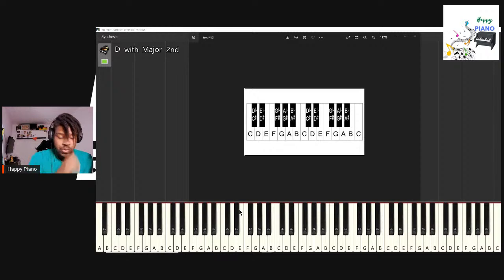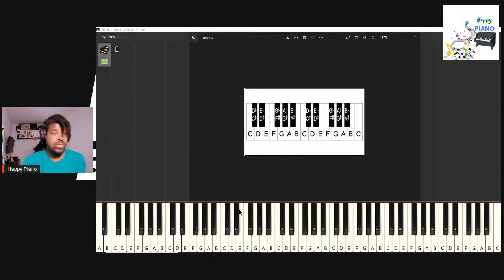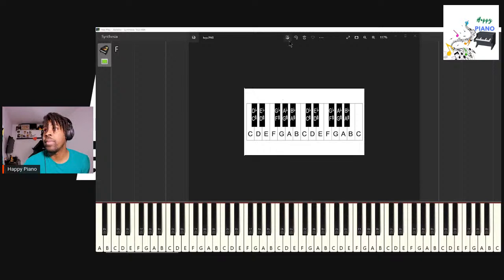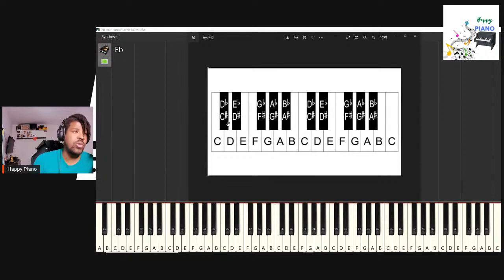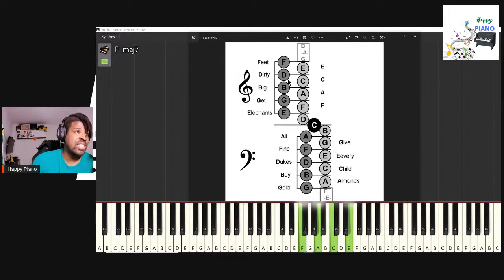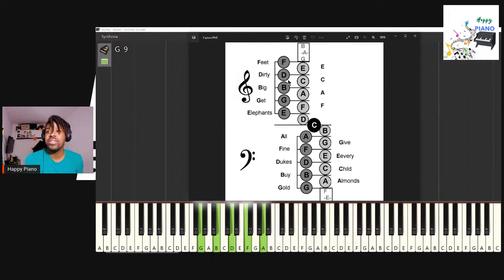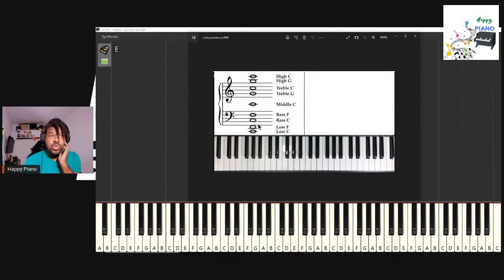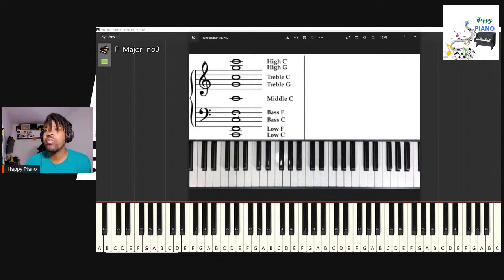Finding Piano Keys (Beginners)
Where to find the piano keys on the piano and an eas method to recognising  them through landmarks